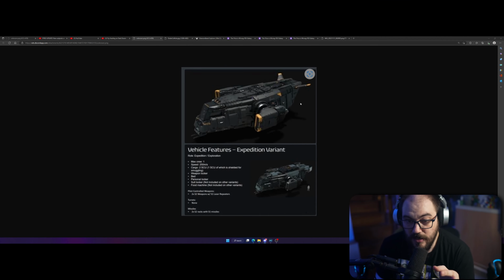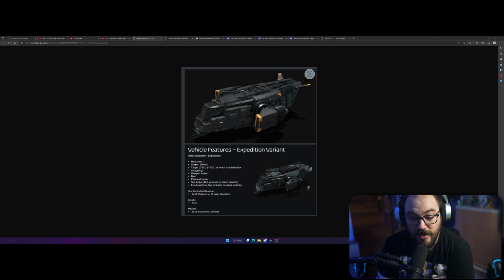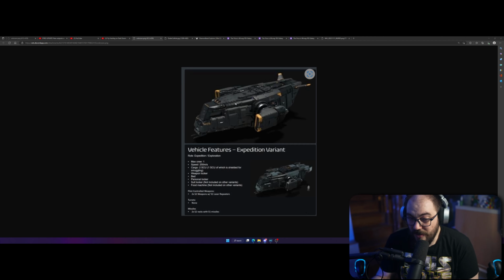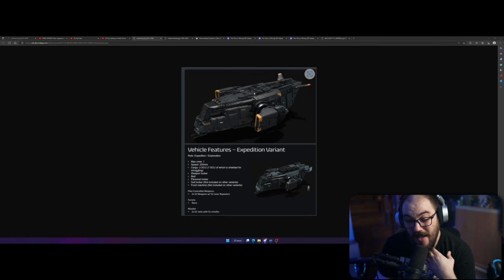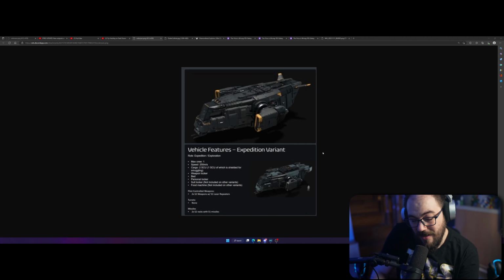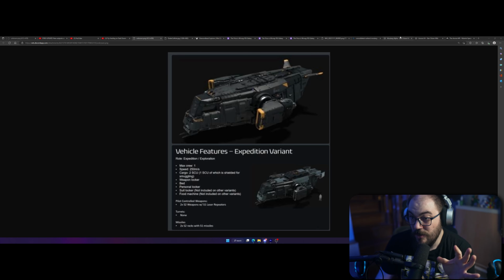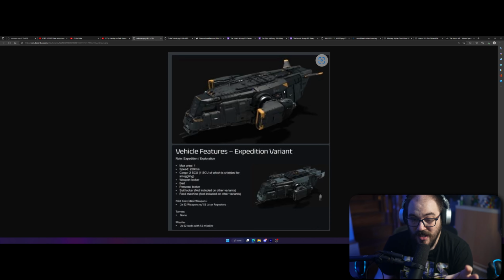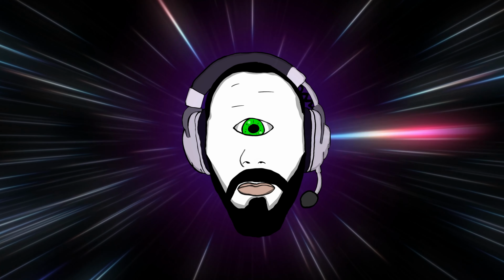DRAKE CUTTER SPECS LEAKED! | Star Citizen 3.17.4